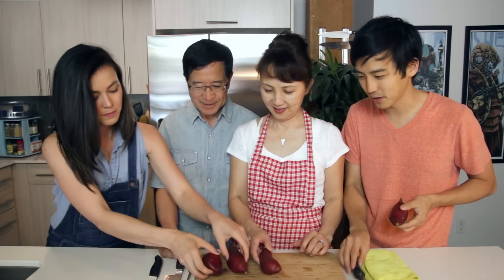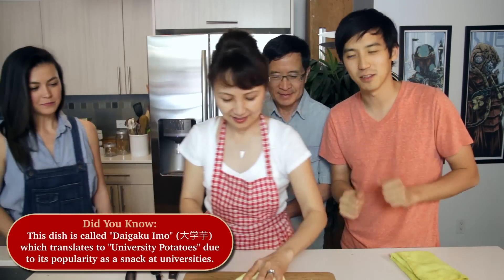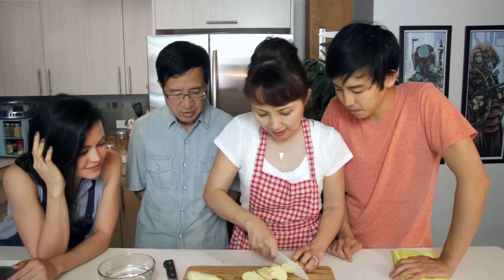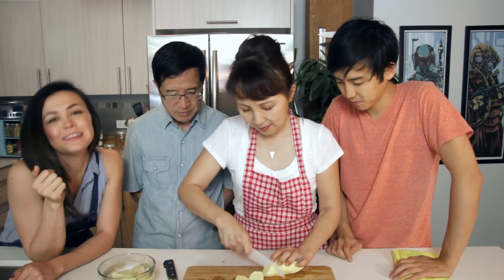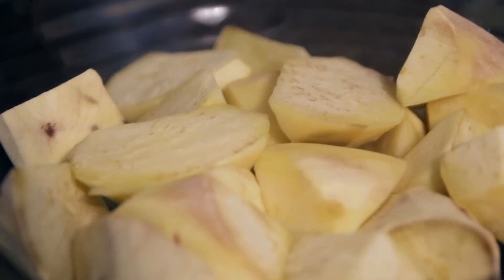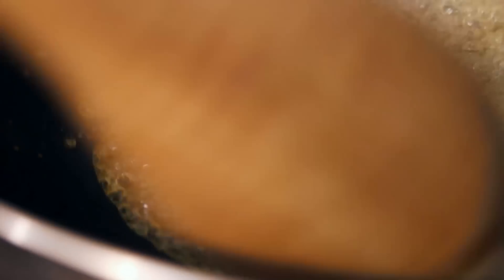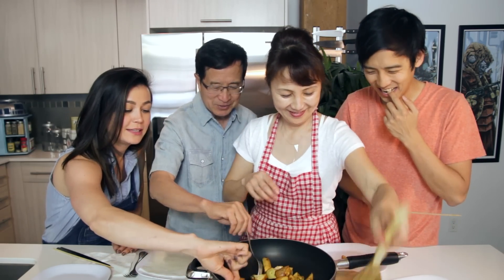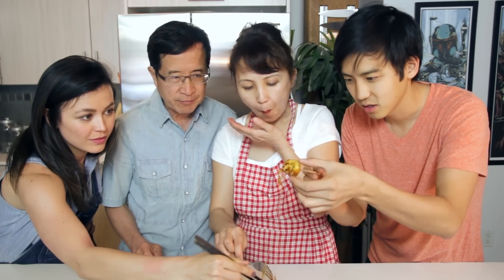How to Make CANDIED SWEET POTATOES from Persona 4! Feast of Fiction S4 Ep8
Happy birthday dad! Here's mama Wong's take on an Asian classic - Candied Sweet Potatoes.

INGREDIENTS:
3-4 Japanese Sweet Potatoes
1/2 cup of sugar
1/2 cup corn syrup
Sesame seeds
Vegetable or Canola Oil

Prepare your sweet potatoes by washing then peeling them. Use the roll-cut technique to slice each into equal sized pieces. Soak these in water while you prepare your oil for frying.

Fill up a pot with your vegetable or canola oil and heat it up to 300 degrees F. Make sure to not let your oil heat up too much as it will cook the sweet potatoes too quickly.

Dry off your sweet potatoes and microwave them for 4-5 minutes to begin cooking them. Once they are done and drained of liquid, drop them in one by one into the oil. You will want to cook these until they reach a nice golden brown and are cooked all the way through. You can use a toothpick to check the inside of the sweet potato if you're not sure if they're done yet.

Once finished, let these cool off while you prepare the sugary sweet topping. In a pan combine your sugar and corn syrup on medium low heat. Stir until it becomes a liquid and combined. It will eventually turn into a liquid and turn brown.

Now it's time to coat your sweet potatoes! Be quick and dip them or pour them all into the sugar mixture and coat them all around. You can sprinkle sesame seeds over these when they're done for an extra splash of flavor. We dipped each piece quickly into a little bowl of water before we ate them. It helps cool off the sugar and make it a little easier to eat immediately!

Follow ASHLEY!

Follow JIMMY!